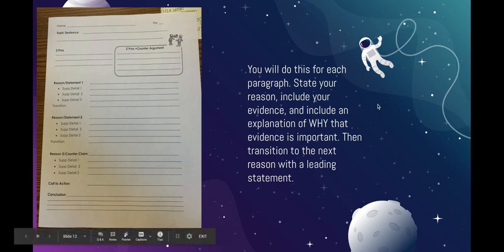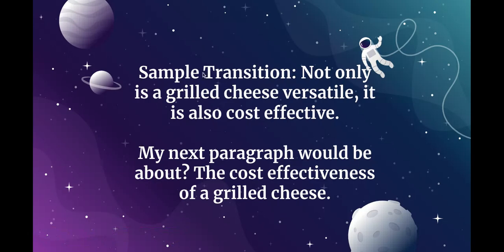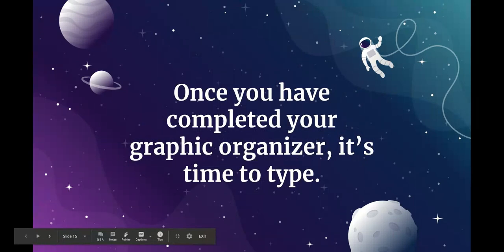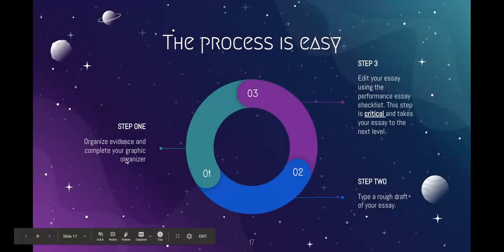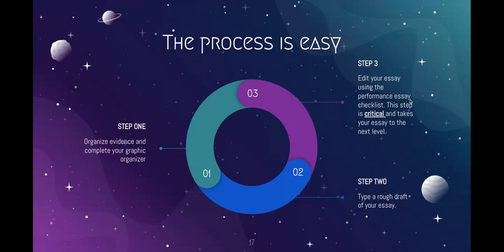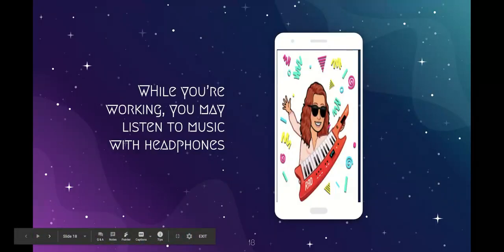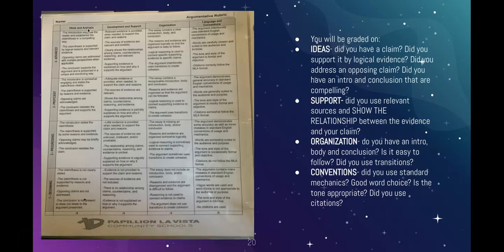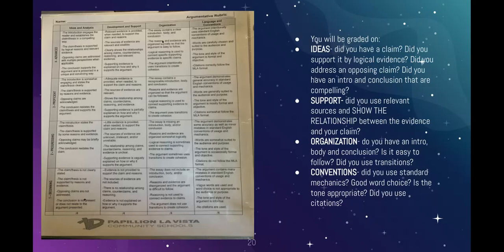Q2 CSA Prep - Part 2